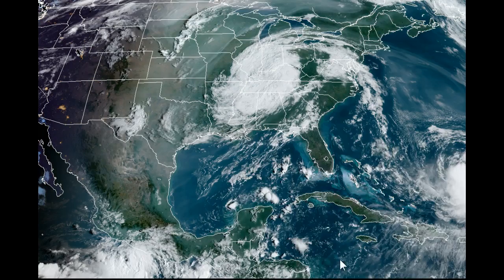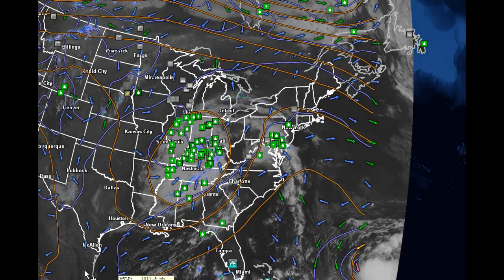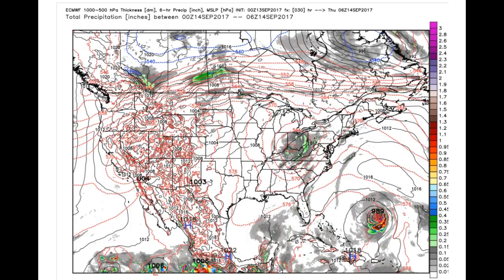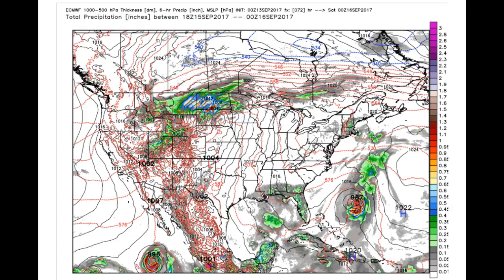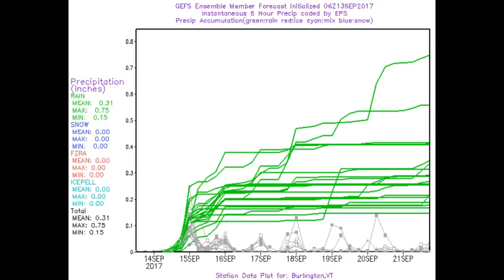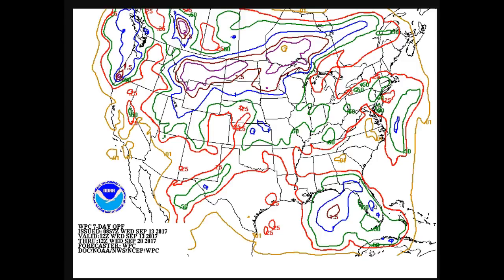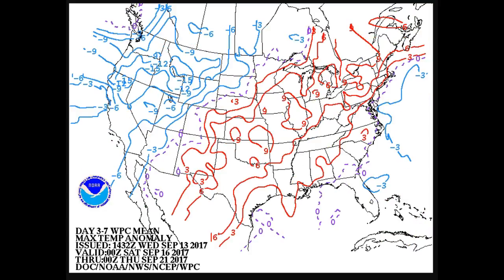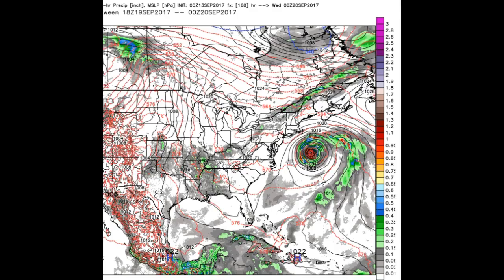VELCO Weather Hazards Outlook 9-13-17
Headlines: EXCEPTIONALLY DRY PROJECT WEATHER TO CONTINUE NORTHERN AREAS INTO EARLY NEXT WEEK BUT A FEW SHOWERS DEVELOP THURSDAY PM, AND A CHANCE FOR A FEW WEAK THUNDERSTORMS SOUTHERN VT FRIDAY PM. PROJECT WEATHER RETURNS SATURDAY THRU MONDAY FOLLOWED BY A MORE SIGNIFICANT FRONTAL SYSTEM TUESDAY PM. TEMPERATURES WILL BE WARMER WHILE IT’LL BE MODERATELY HUMID BEGINNING THURSDAY INTO MONDAY BUT NOTHING EXTREME. THE TROPICS WILL MODERATELY ACTIVE WITH “JOSE” LOOPING IN THE WESTERN ATLANTIC. NO THREAT THIS PERIOD BUT POSSIBLY BEYOND WITH JOSE.

Good Project Weather: Rest of Wednesday – High pressure ridge in place with day number 4 of dry weather. Dry weather to continue across northern areas but a threat for a few showers in adjacent southern Vermont and adjacent New York will develop Thursday with remnant moisture field reaching into southern Vermont Thursday.

Thunderstorms: Friday afternoon – possible ½ of southern Vermont with sufficient instability but little to no shear or winds aloft no impacts but possible sporadic lightning.

Tuesday – Higher moisture levels pool up ahead of an advancing frontal system triggering scattered showers and thunderstorms in the afternoon. At this time little to no impacts for Utilities but should monitor over the weekend for further information.

Tropics: Jose will continue across the sub-tropical Atlantic. Some latest computer modeling drifts Jose closer to the Northeast U.S. beyond this period mid to late next week. Further model runs will be monitored with more information as we get closer in time.

See latest Outlook video brief here 5:39

Projected Temperature centered on Rutland VT.  for this period.

END/RH